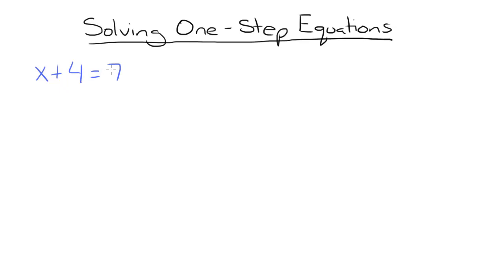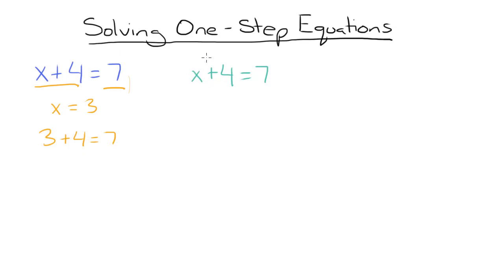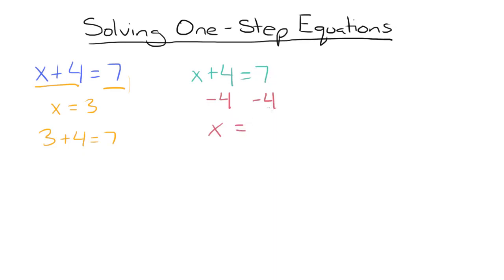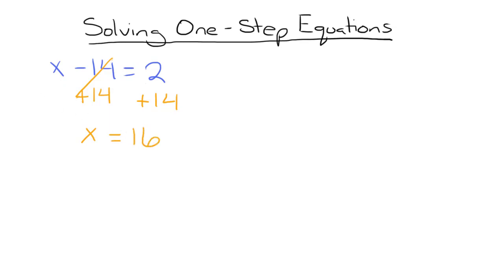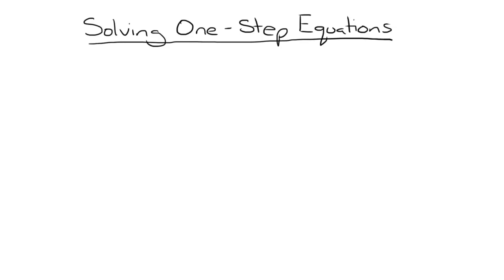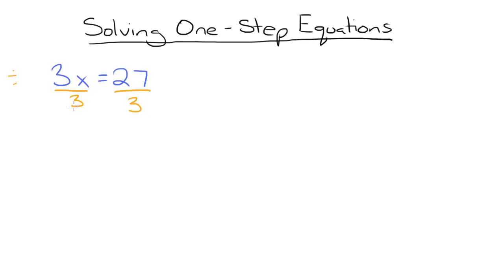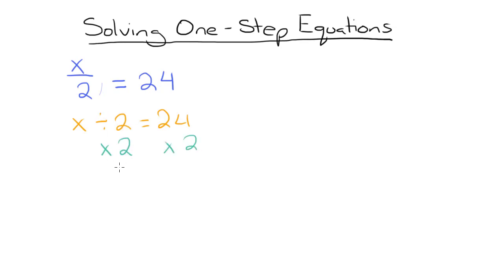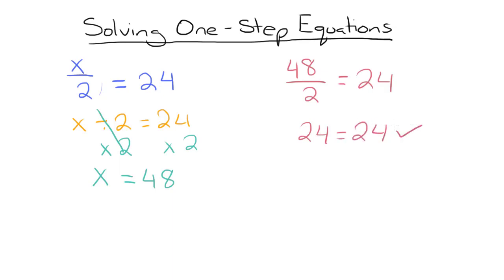Solving One-Step Equations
Hello! Today we’re going to take a look at how to solve one-step equations. This is one of the most fundamental tools for solving equations.